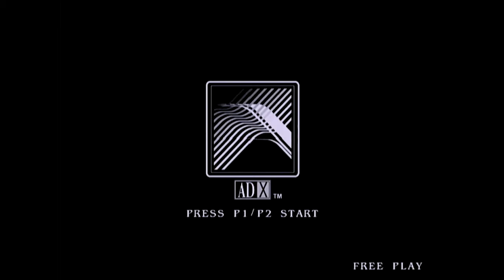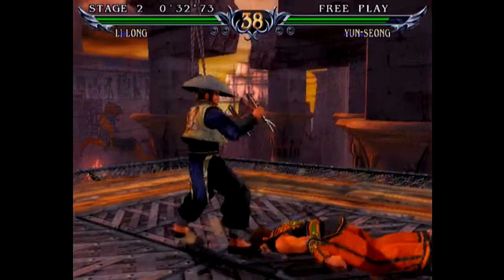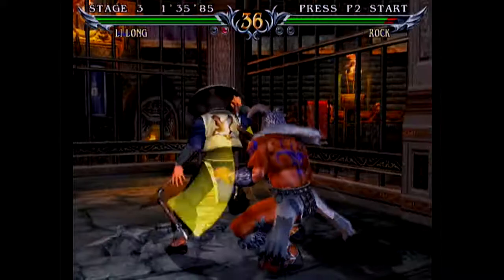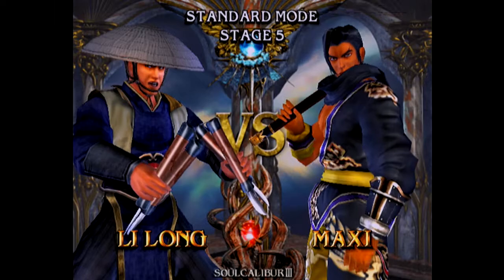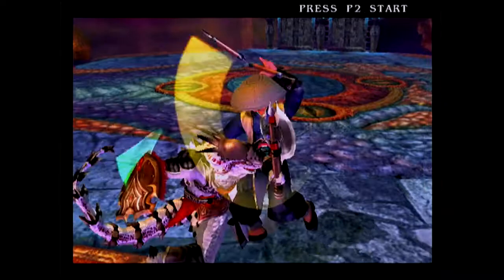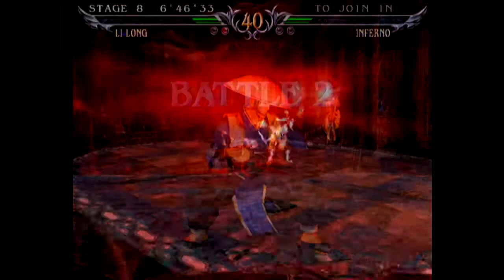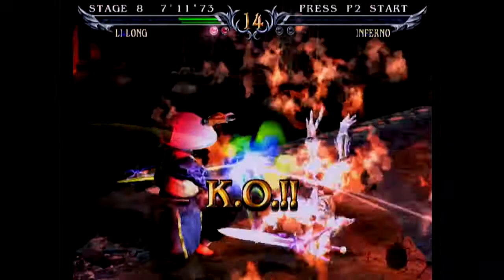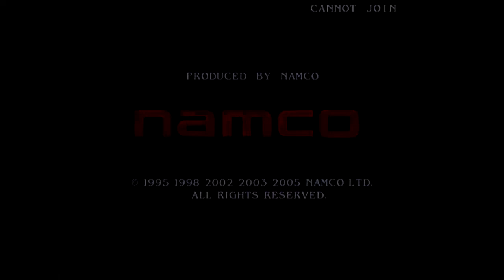Game Nexus Arcade Video Soul Calibur III Arcade Edition Li Long Gameplay (2006 Namco System 246)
In this video I play Soul Calibur III Arcade Edition on my Namco System 246 as returning character Li Long. In this gameplay you get to see me face boss character Abyss, Enjoy.

Video Originally Created on October 21st 2018